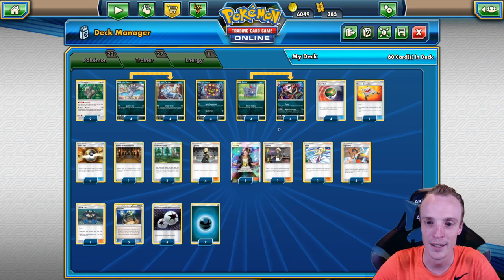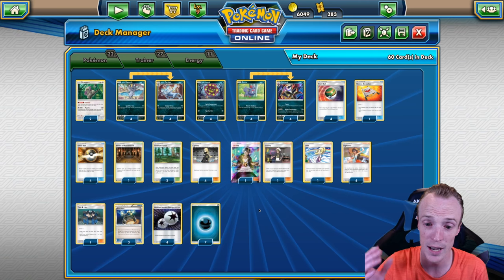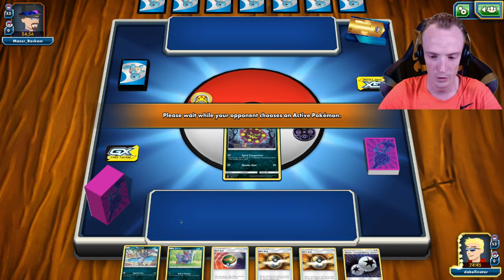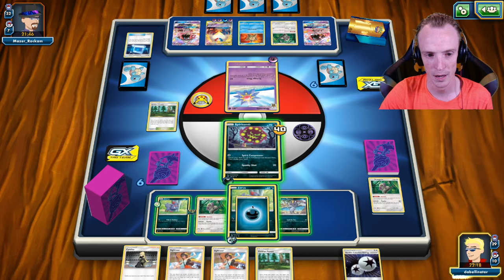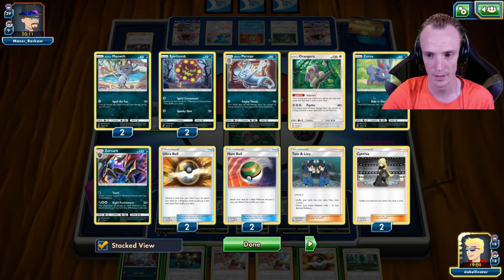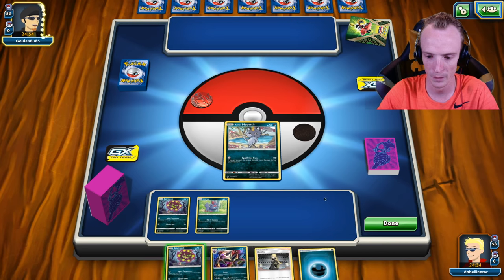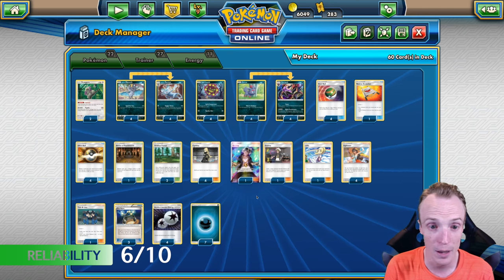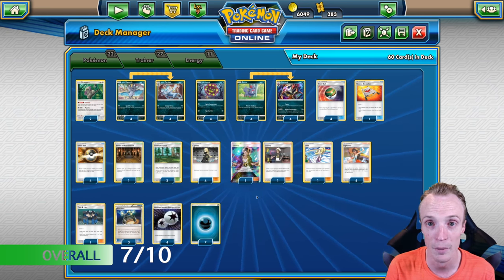Zoroark Budget Build Deck ~ Team Up Edition, PTCGO Gameplay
Check out Shaun Bell playing Zoroark / Persian, team up edition in this budget deck the Pokemon Trading Card Game Online. Zoroark hits hard when there's enough Pokemon in your discard pile while Persian provides a handy no energy attacking option.

Latias & Latios 1:57
Tapu Koko Damage Spread 21:29
Zoroark Persian 34:09
Buzzwole 40:57
Rating 48:55

#Pokémon - 22

* 2 Oranguru SUM 113
* 4 Alolan Meowth LOT 118
* 4 Spiritomb TEU 89
* 4 Zorua TEU 90
* 4 Alolan Persian LOT 119
* 4 Zoroark TEU 91

* 2 Viridian Forest TEU 156
* 1 Rescue Stretcher GRI 130
* 1 Tate & Liza CES 148
* 4 Nest Ball SUM 123
* 4 Cynthia UPR 119
* 2 Guzma BUS 115
* 4 Sightseer LOT 189
* 4 Ultra Ball SUM 135
* 1 Lillie UPR 125
* 1 Shrine of Punishment CES 143
* 3 Exp. Share PRC 128

#Energy - 11

* 7 Darkness Energy  7
* 4 Double Colorless Energy SUM 136